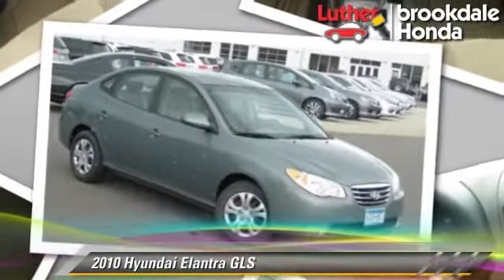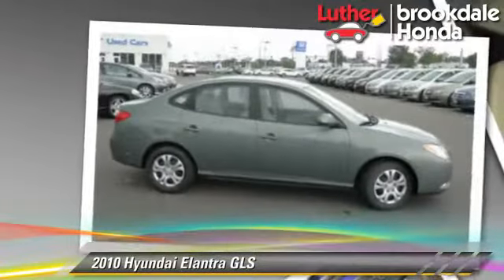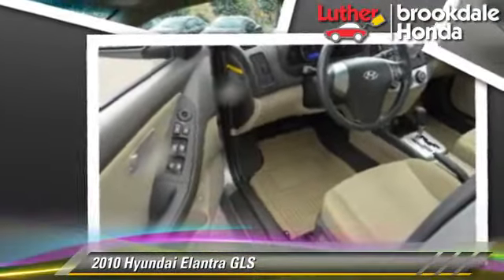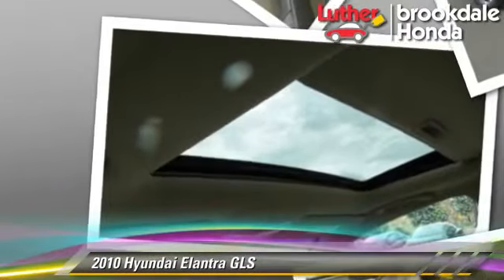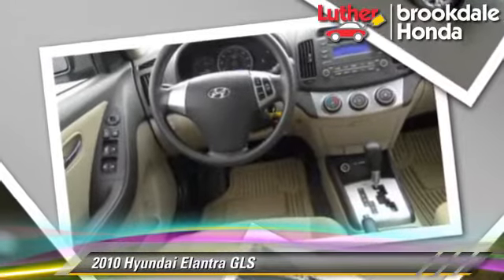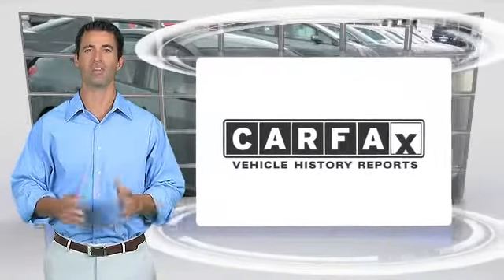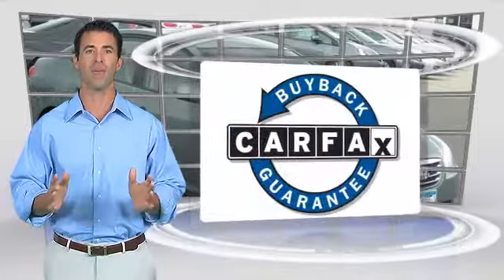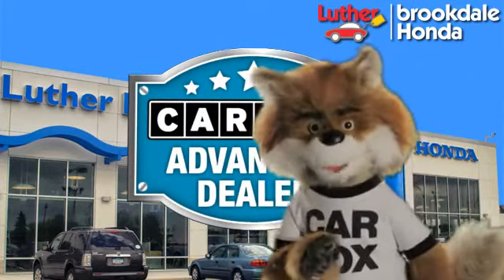Luther Brookdale Honda, Brooklyn Center MN 55429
[DFIN:3:3084488:I:2738:414040BC:f40d54e378f6b29eab5bc386a237e1c4]